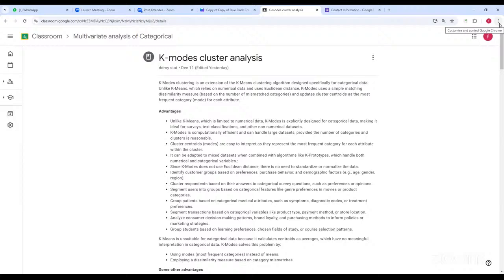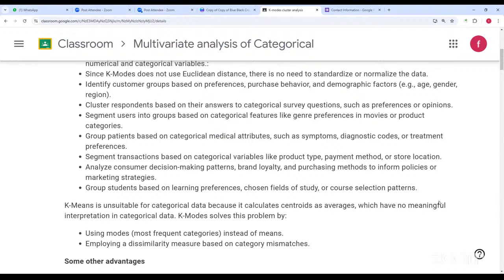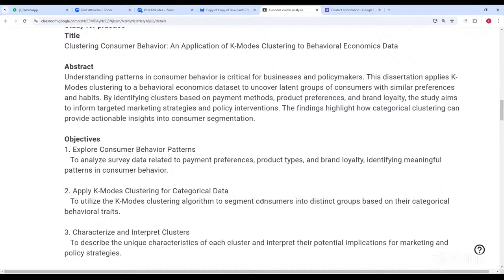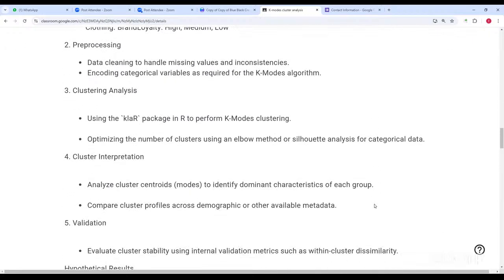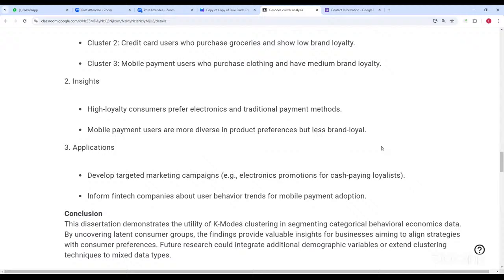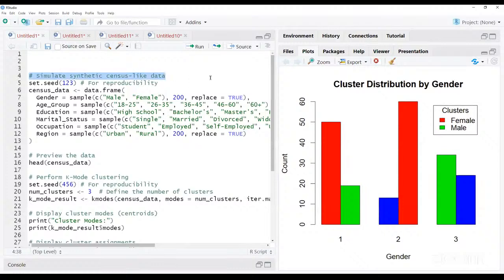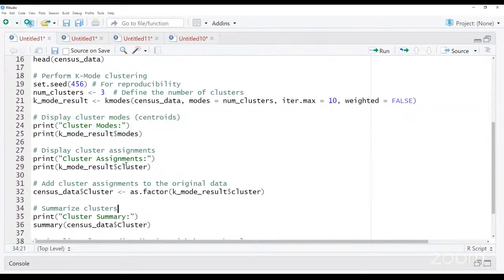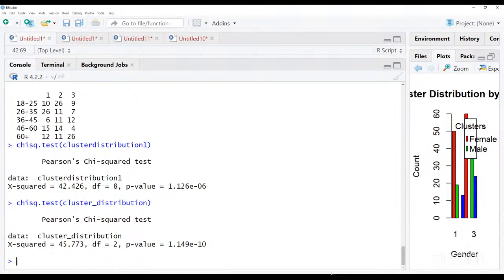RPRIT training: K-mode cluster analysis